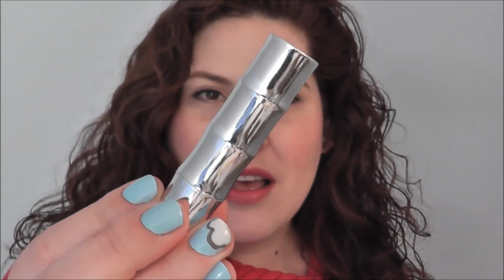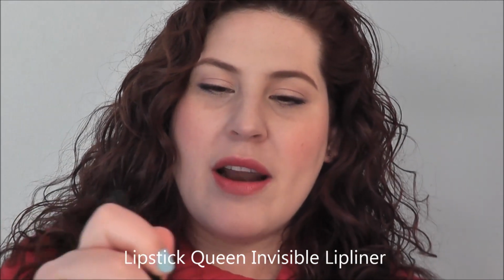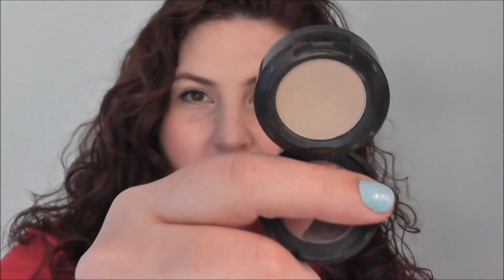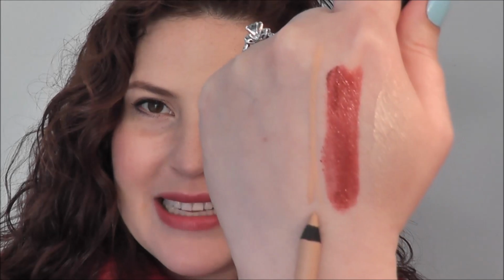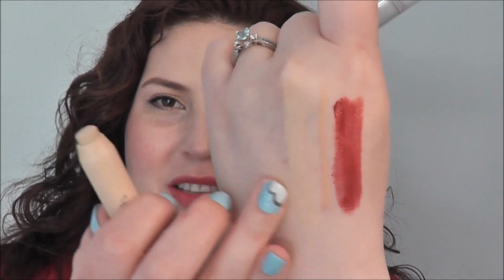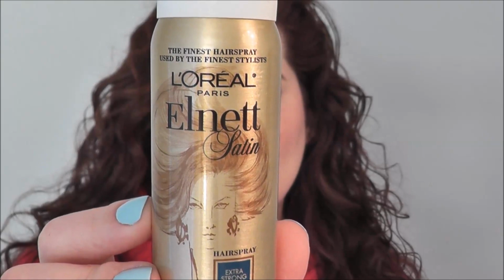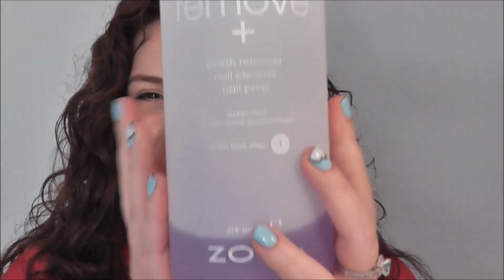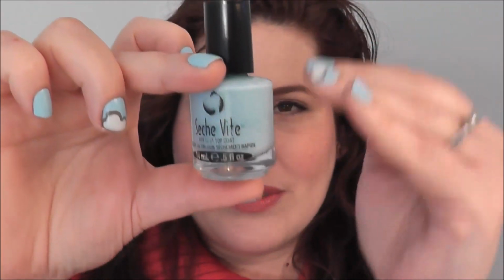February Cosmetics Favorites 2013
My favorites for Feburary 2013:

Clinique Butter Shine Lipstick in Cranberry Cream
Lipstick Queen Invisible Lip Liner
MAC Paint Pot in Bare Study
MAC Eye Shadow in Brule
Rimmel Scandal Eyes Kohl Kajal Eye Liner in Nude
L'Oreal True Match Crayon Concealer in Fair/Light
NYX Blush in Pinched
Neutrogena Norwegian Formula Hand Cream Fragrance Free
Zoya Remove+ Nail Polish Remover

Homemade pastel colors using Sally Hansen Hard As Nails Xtreme "White On" as a base. Add 2-4 drops of any other shade and mix well. I recommend one drop at a time, and mix. Add a second, and mix. This way you have more control of the color. I just let the color drop off the brush into the white.

Let me know what your February favorites are.